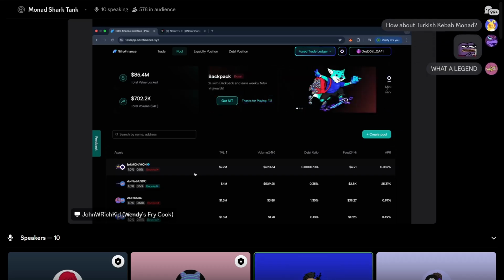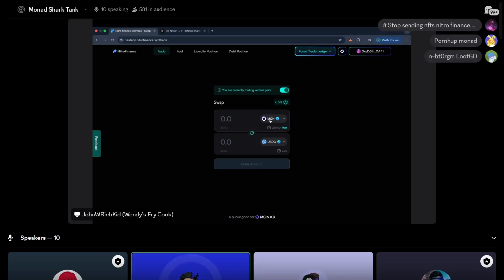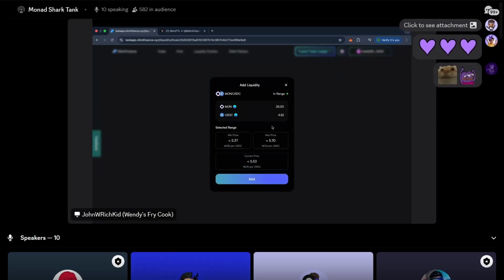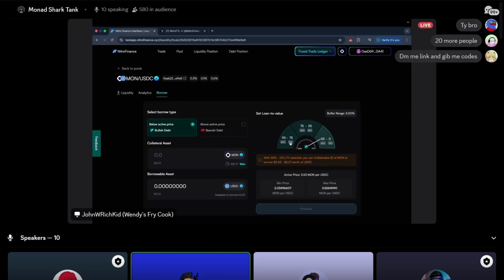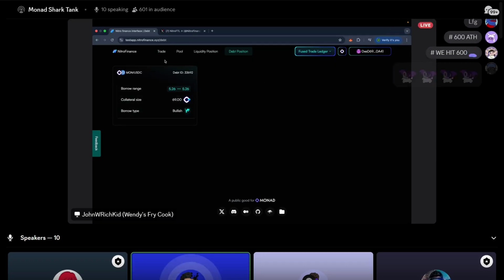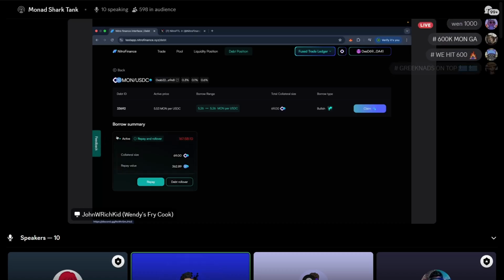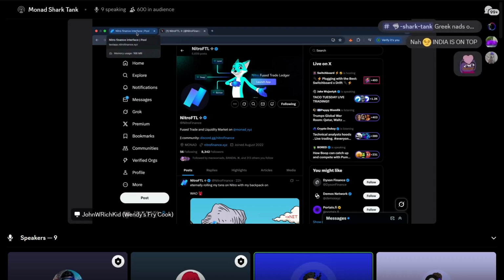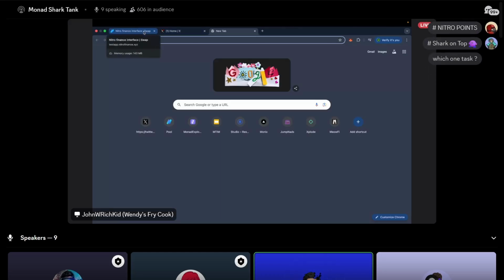Nitro Finance | Monad Shark tank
Nitro Fused Trade ledger is a unique AMM structure that combines the functionality of a DEX and Money Market into a single, unified liquidity pool.

The defining feature of Nitro Finance is its Fused Trade Ledger (FTL)—a unique AMM structure that combines the functionality of a Decentralized Exchange (DEX) and a Money Market into a single, unified liquidity pool.